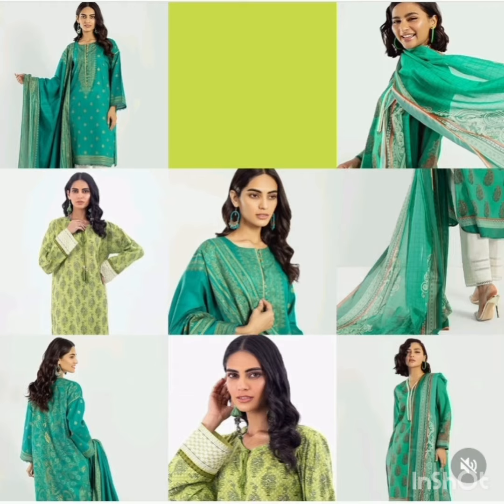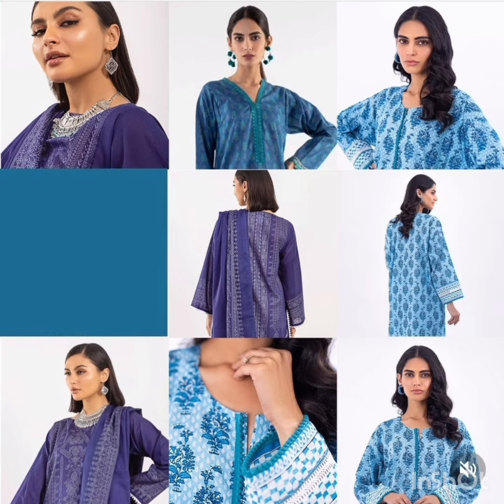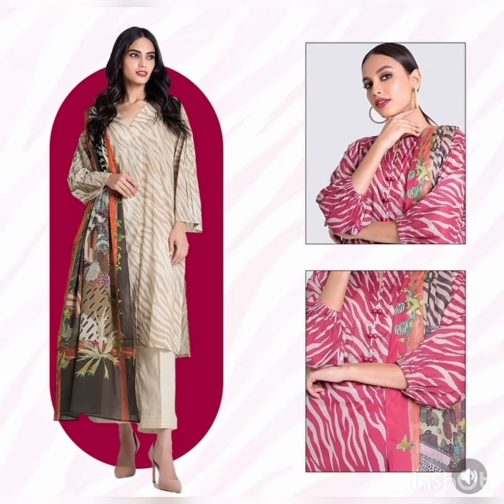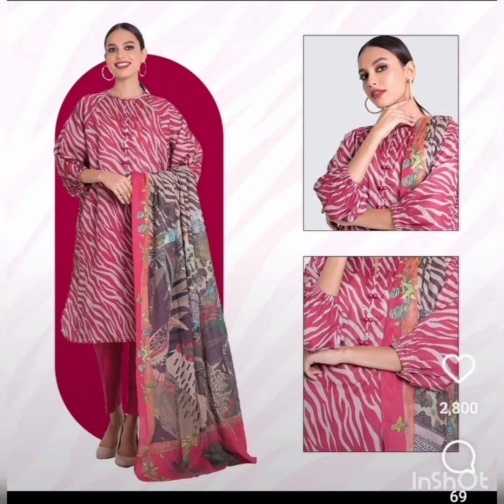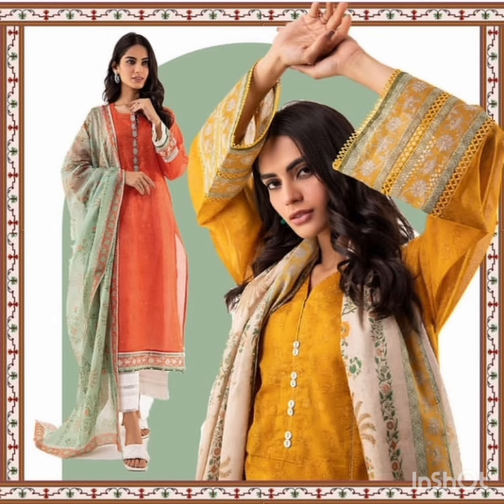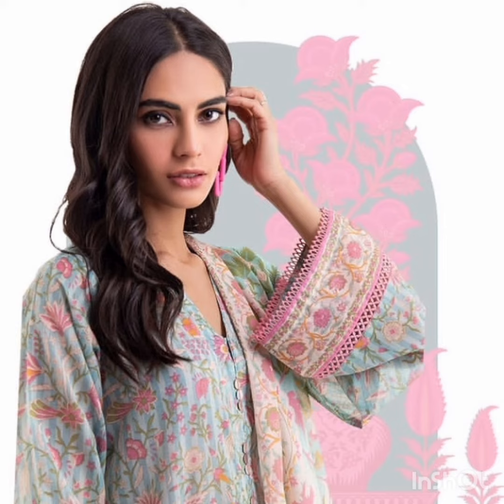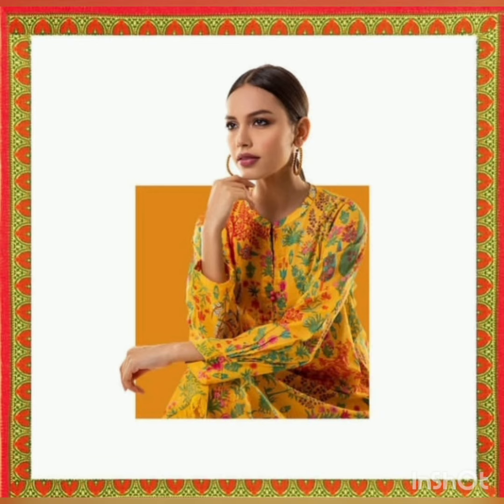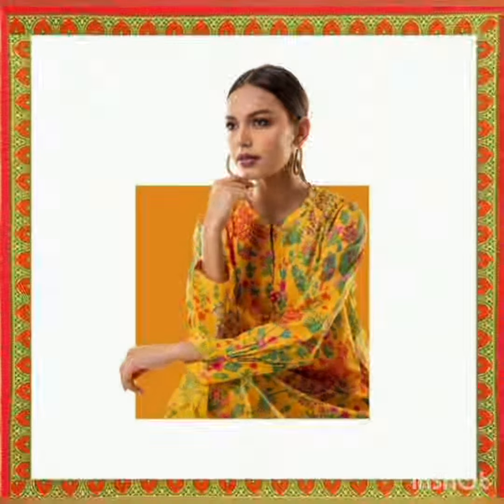khaadi latest lawn collection ||2022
khaaaadi stitch collection

suggested videos